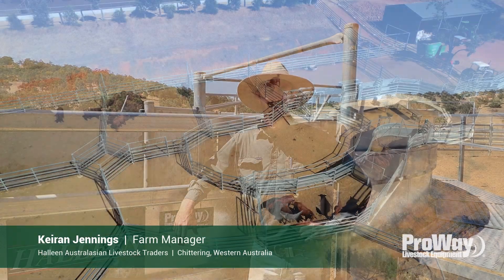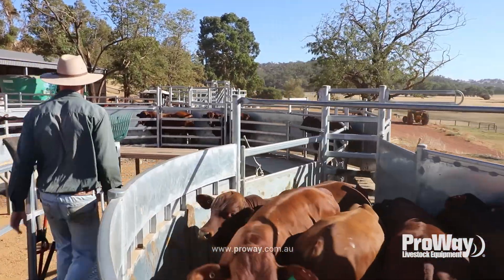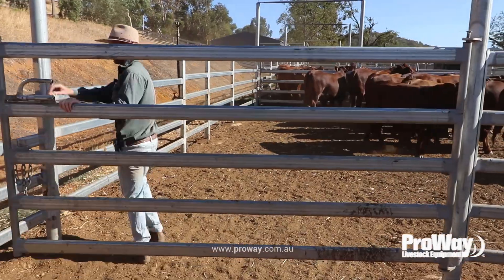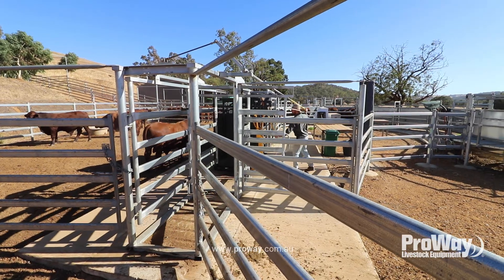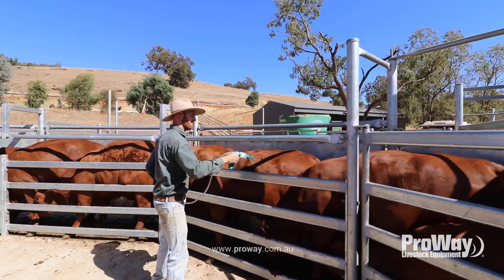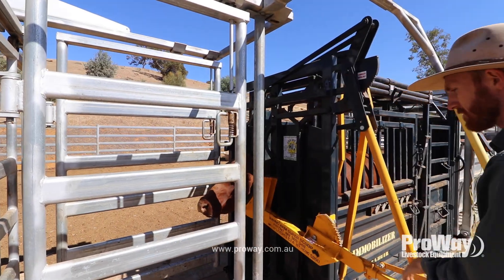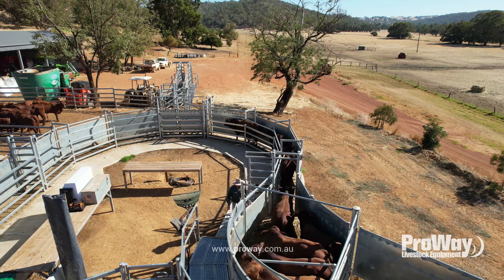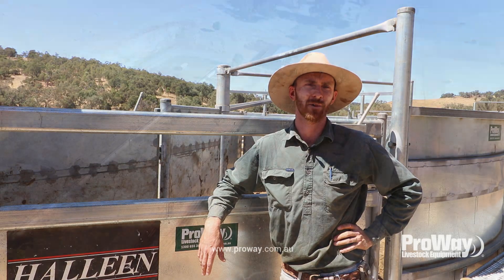ProWay Cattle Yards | Halleen Australasian Livestock Traders | Chittering, Western Australia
With large numbers of cattle going through their previous yards to be processed, treated, and monitored, Keiran and Ian identified the need for a set of cattle yards that increased both efficiency and safety, while promoting stock flow when working solo.

“There is now plenty of room for us to move cattle to different pens, and out of the way safely. We can really get a good look at cattle as they go past us and we always have options.”

For Keiran, cattle work and throughput has significantly improved.

“It just flows a lot better and a lot quicker. We’ve got a bugle that feeds the cattle into the race and can fit around 15 head in there to drench, vaccinate, weigh and draft.“

“It’s gone above and beyond for us. We work safely, we work quickly, and the job is done without any struggle. Without this set of yards that wouldn’t be possible.”